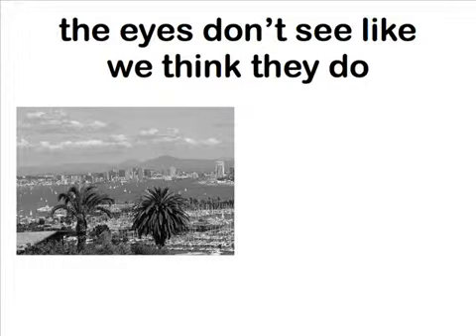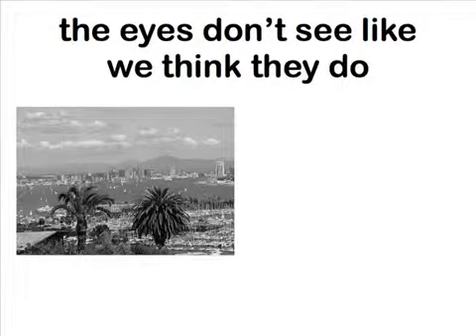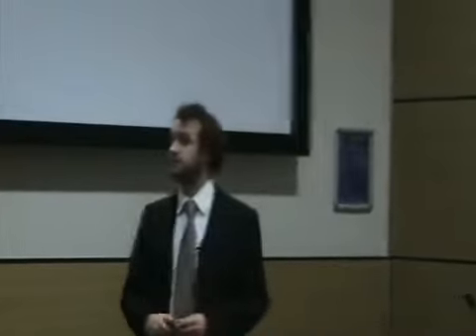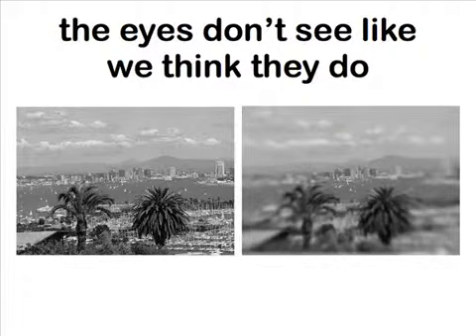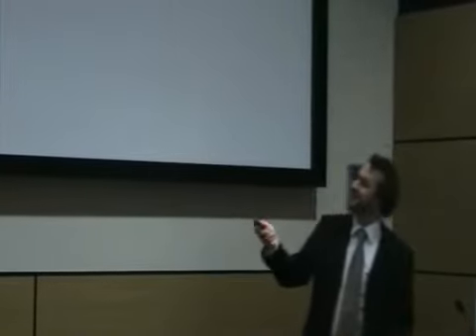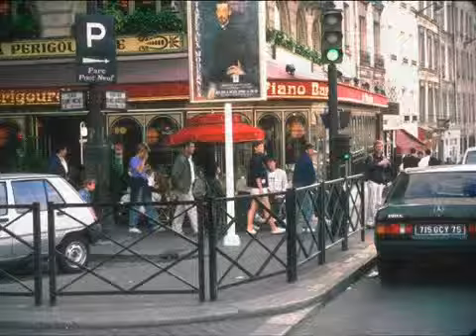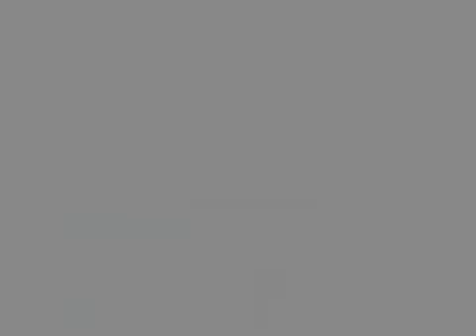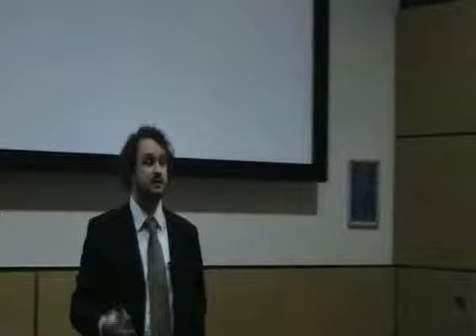The Science of Magic Clip 3 Change Blindness